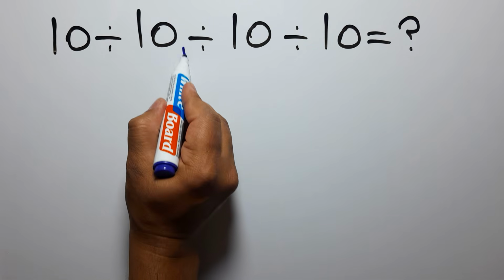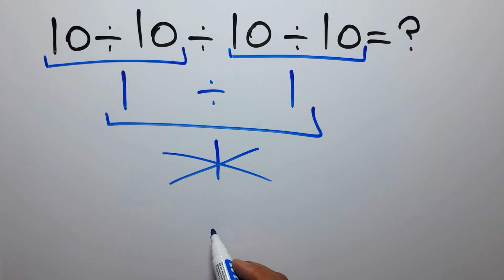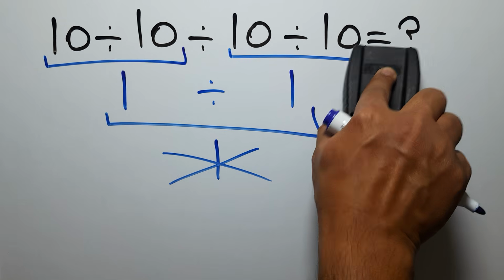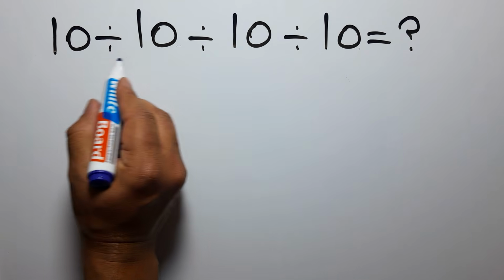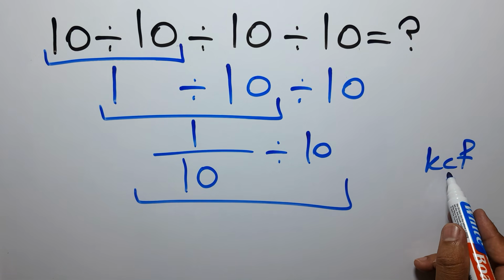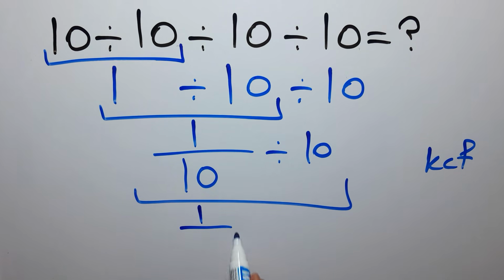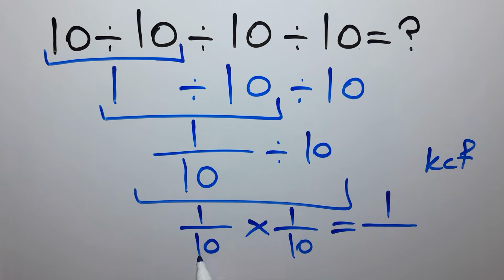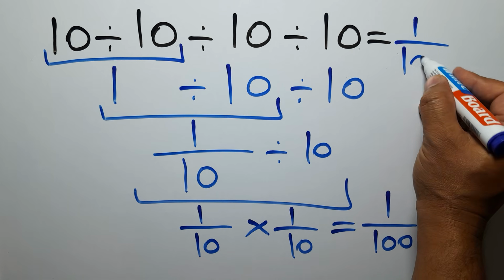Can You Find the Mistake Before Everyone Else?